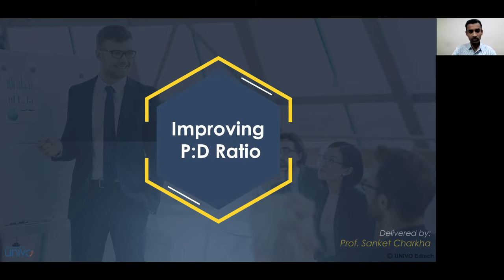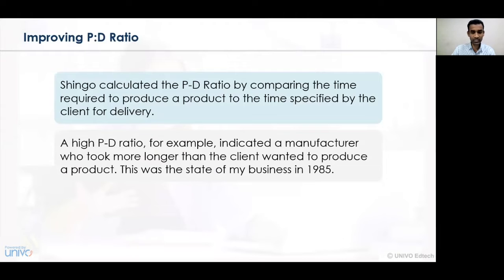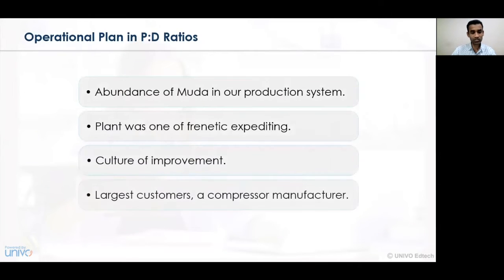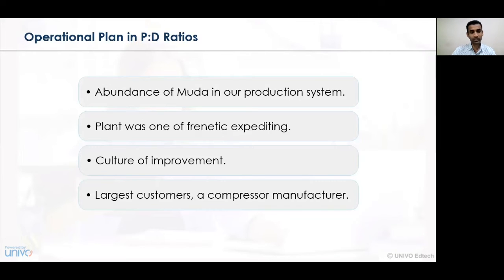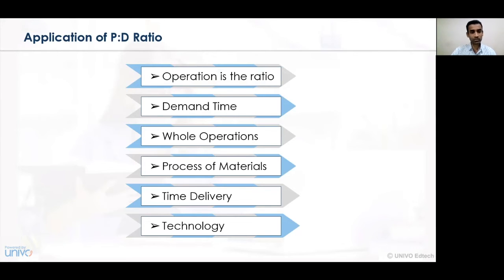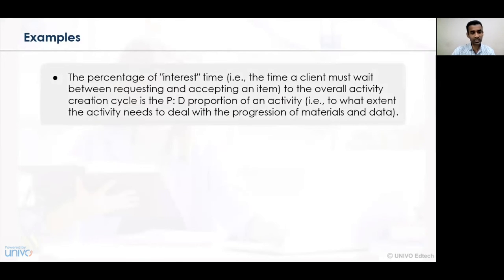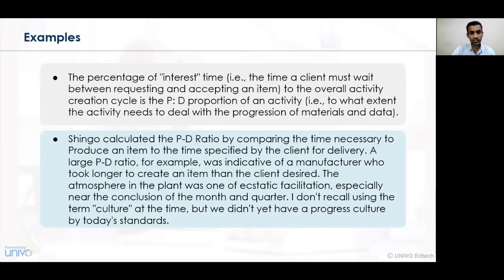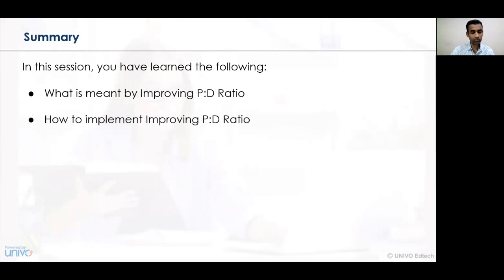Improving P D Ratio